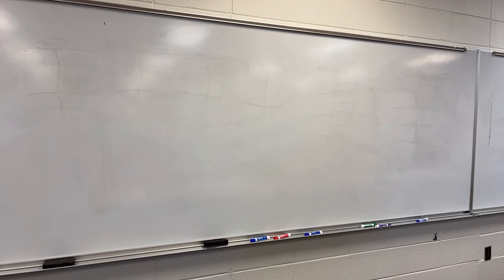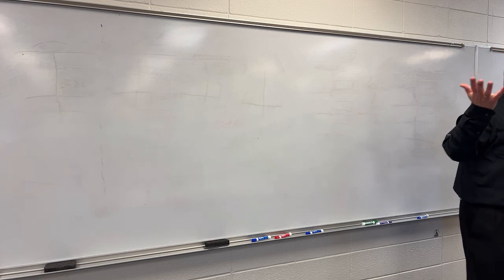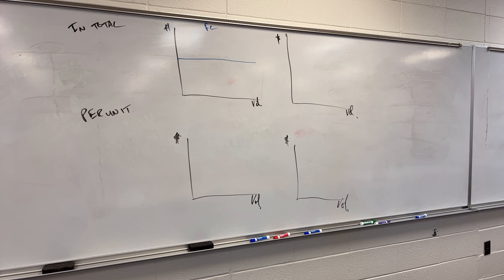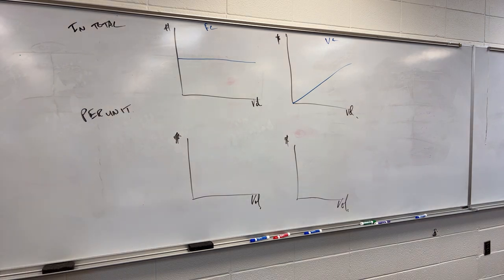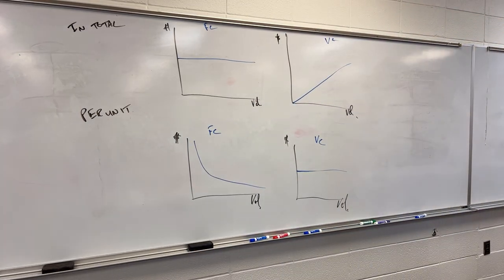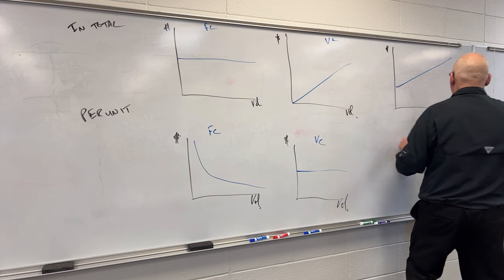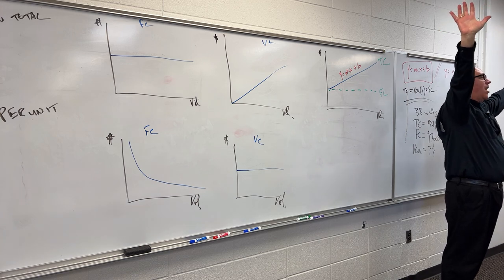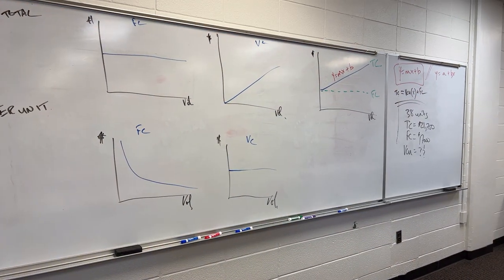014 ACCT-110 Variable and Fixed Costs